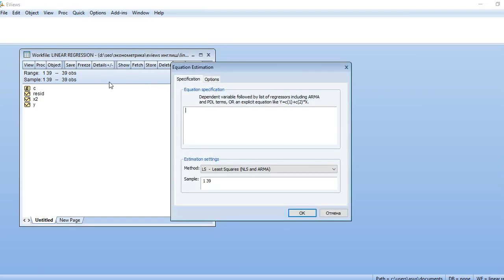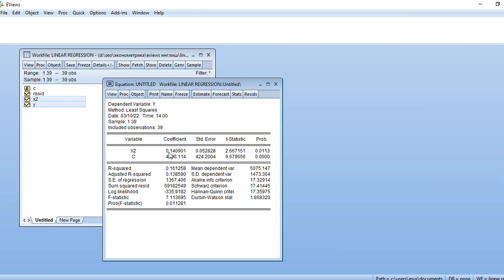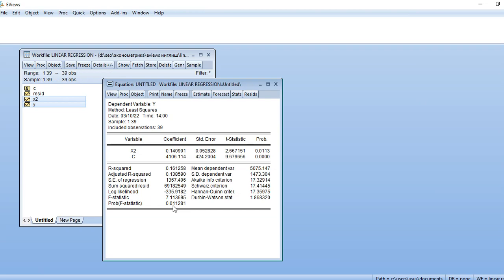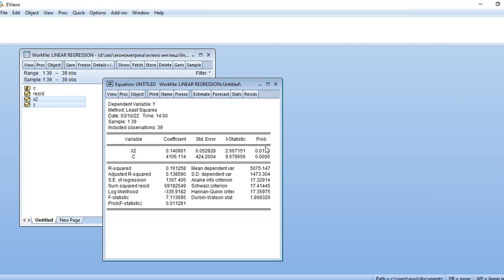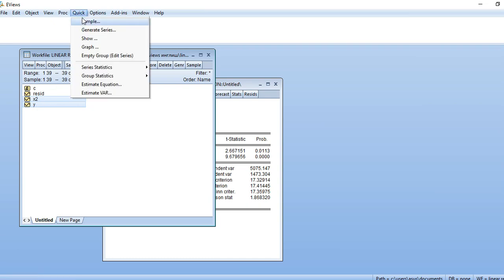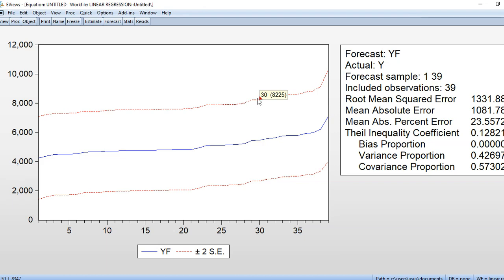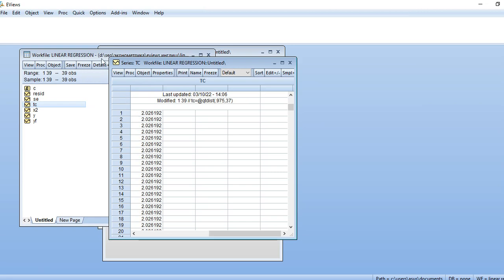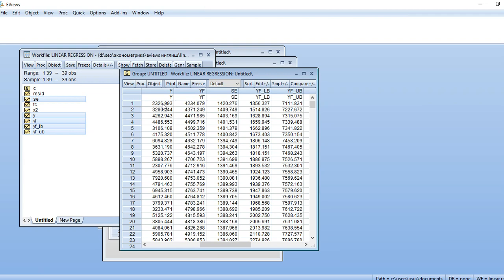Modeling a pairwise linear regression in Eviews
Modeling regression , assessing the reliability of the equation in general and individual parameters, assessing the closeness of the link , giving an interpretation , plotting the regression equation.